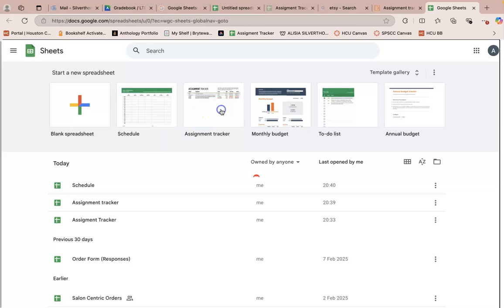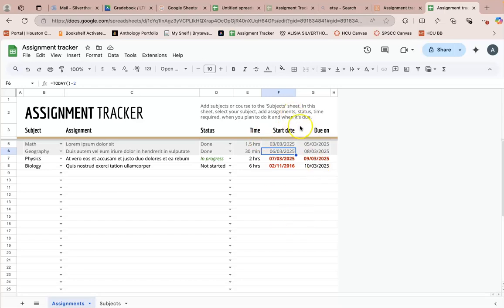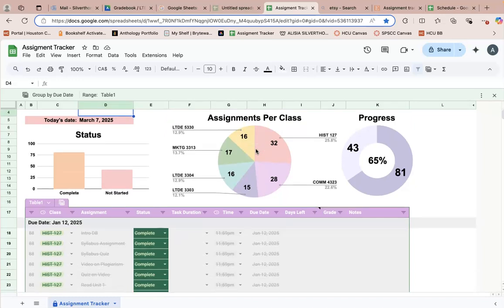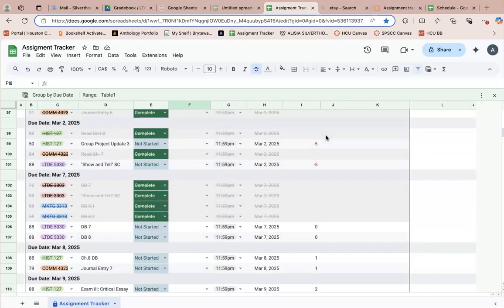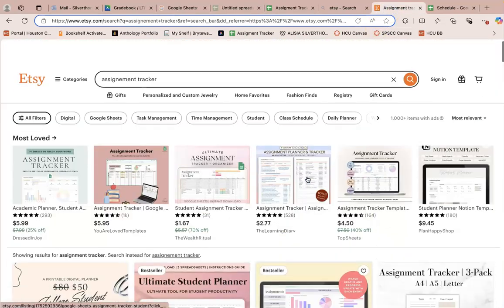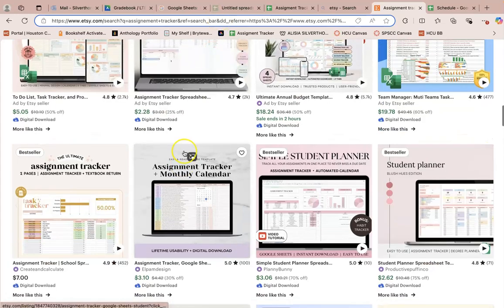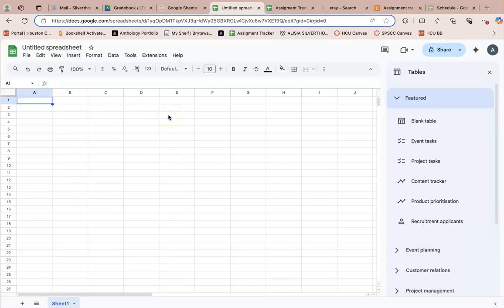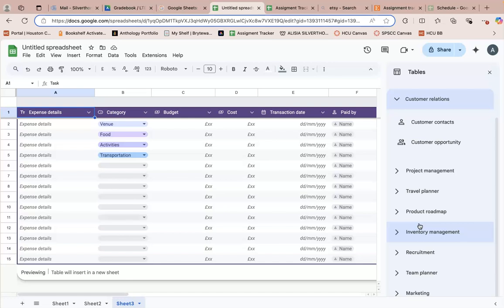Google Sheets Tutorial